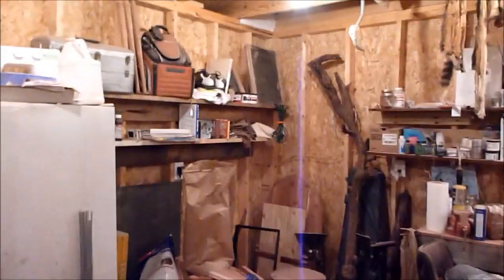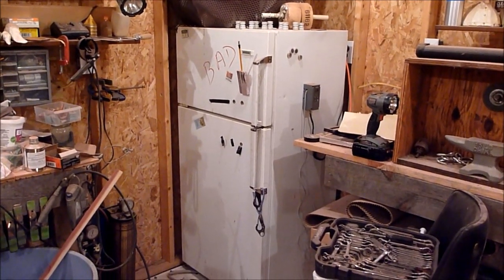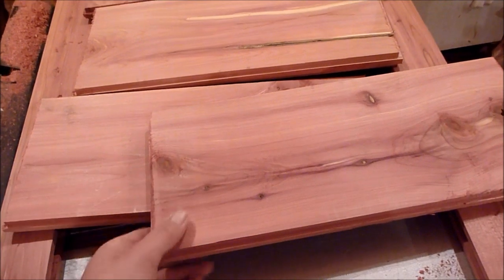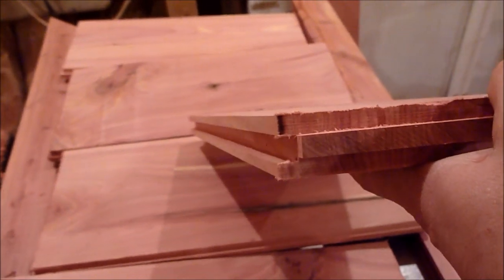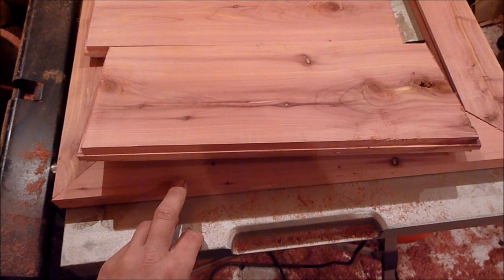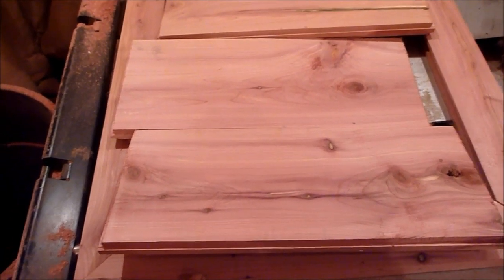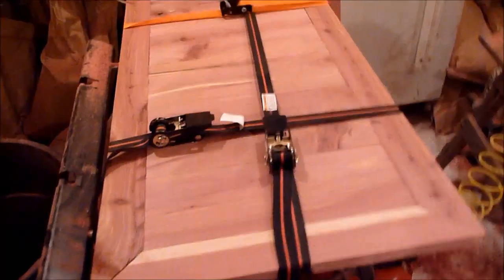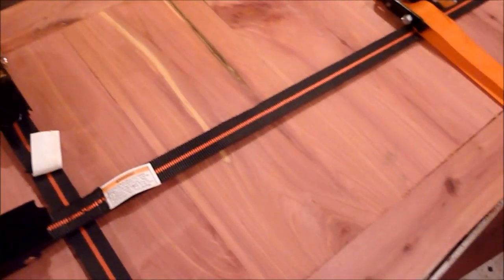Building a new Incubator (Part 1)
Building a Incubator